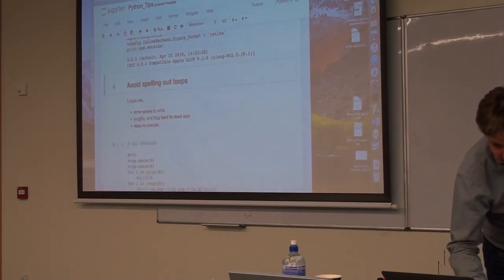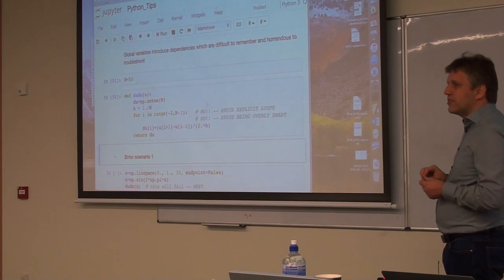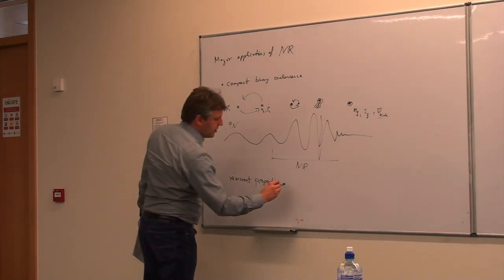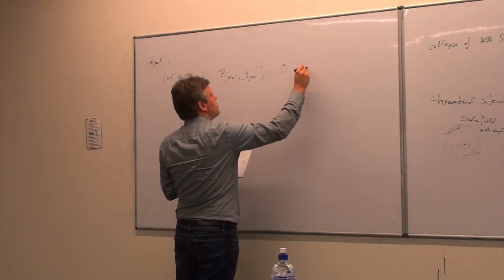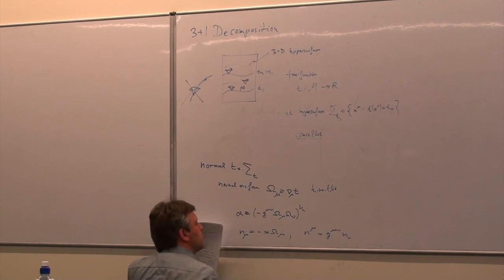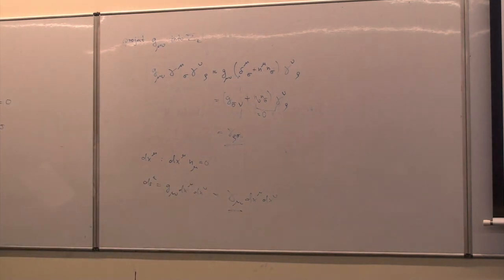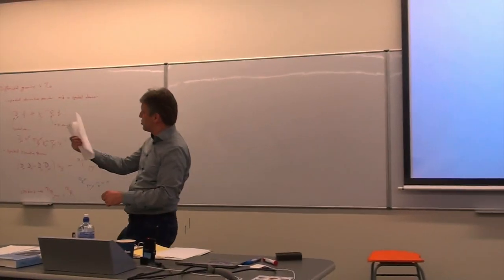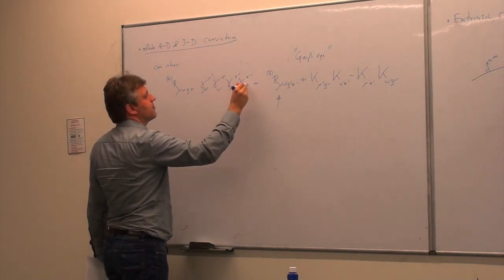Numerical Relativity - Lecture 3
Lecture by Prof. Harald Pfeiffer.